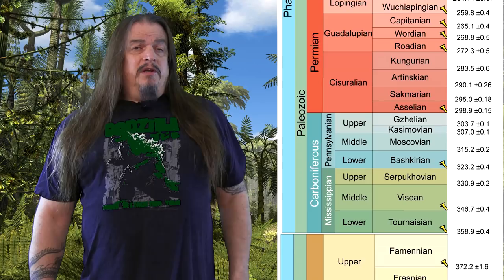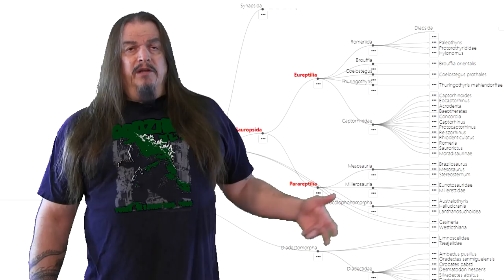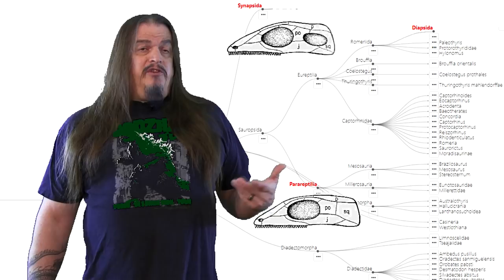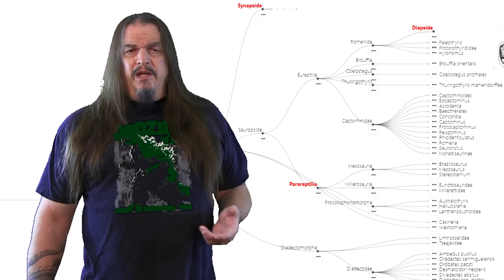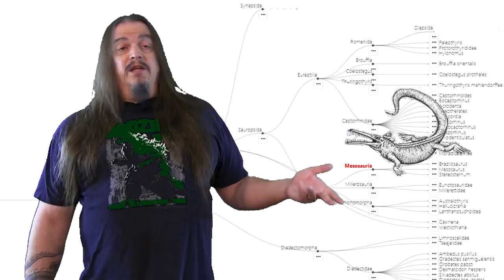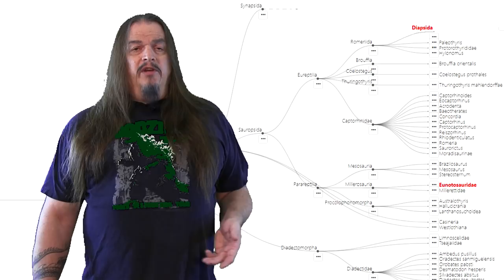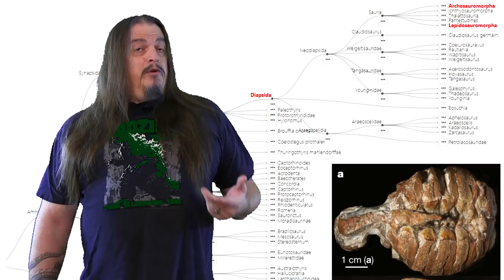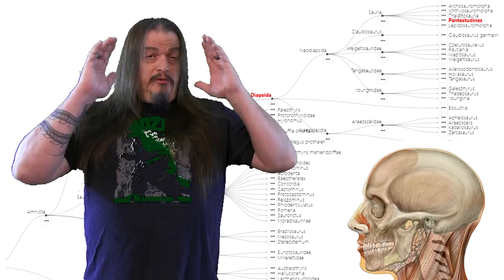Systematic Classification of Life ep15 - Synapsida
The Systematic Classification of Life started as a discussion with creationists on Christian Forums. The discussion convinced one of them of the reality of evolution. She eventually became my wife. My wife, Lilandra proposed a video series on that discussion to help people appreciate the beauty and scientific power of cladistics or common ancestry. The original discussion is the template that is being expanded on with my wife's help.